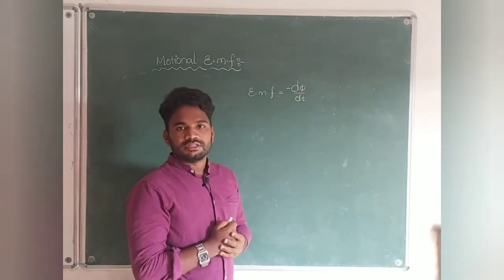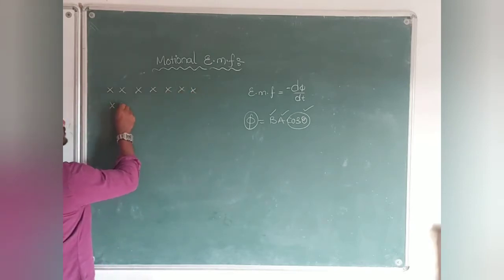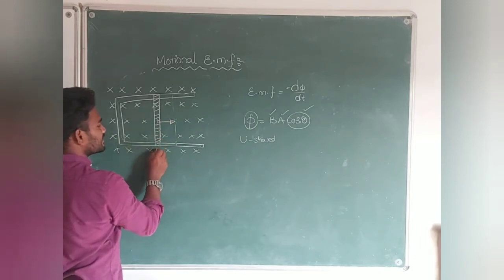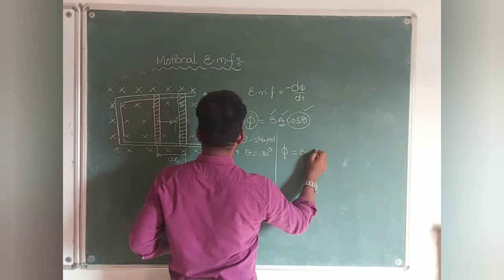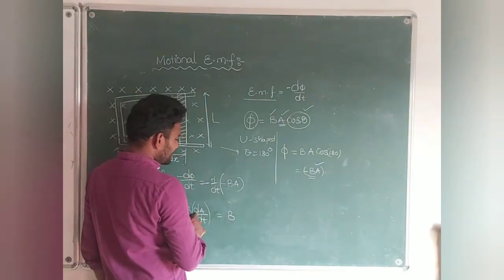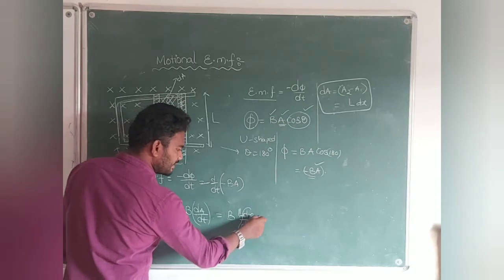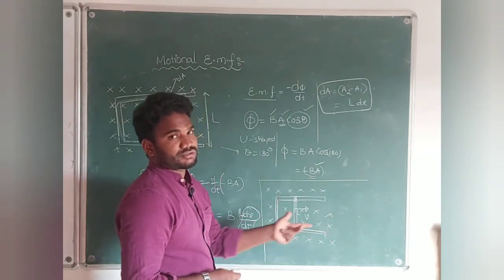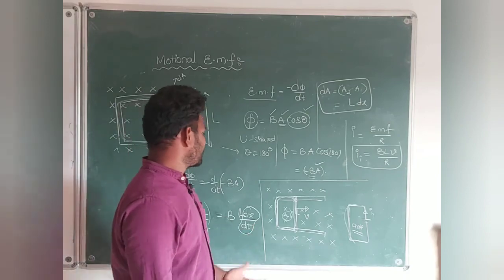Motional emf1@66477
Electromagnetic induction 12th